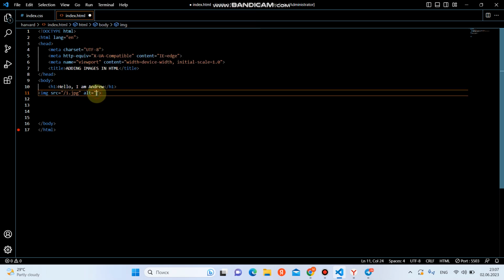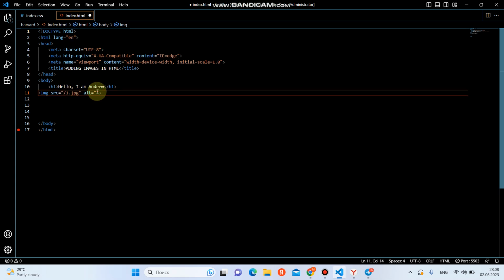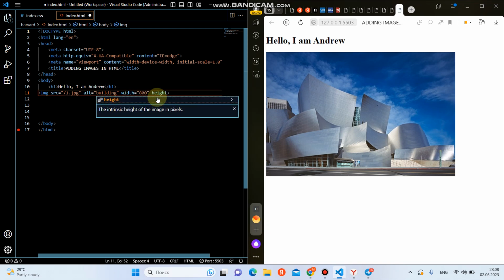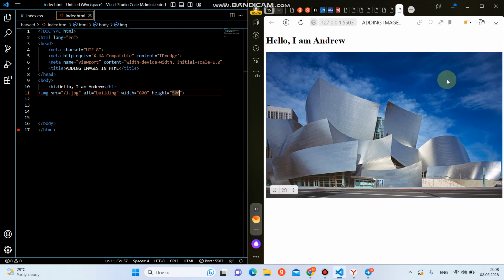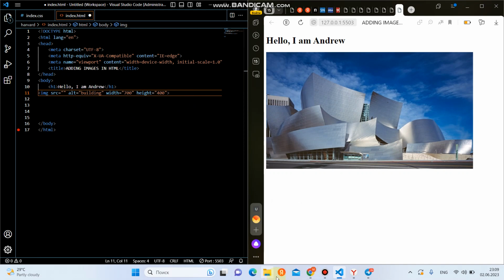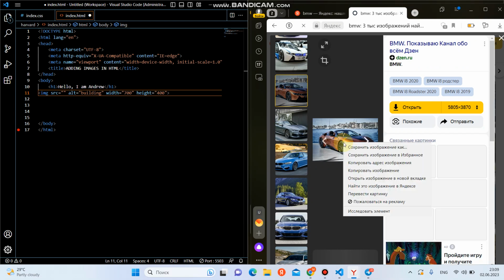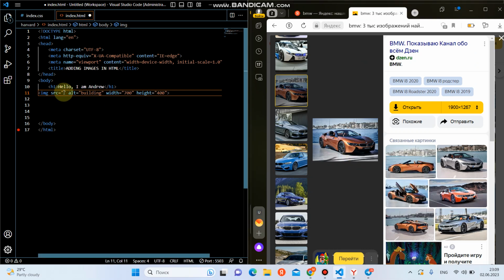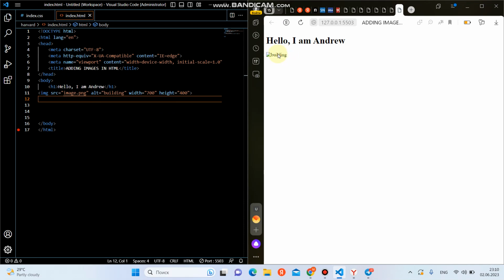how to add image in html?/lesson 13 (HTML)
Hello world!
Today we are talking about adding images in HTML document